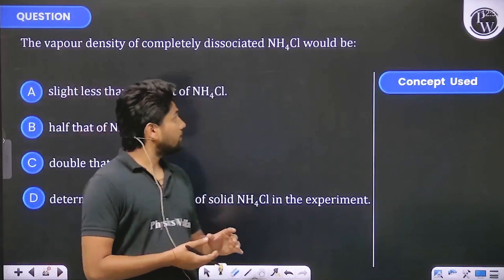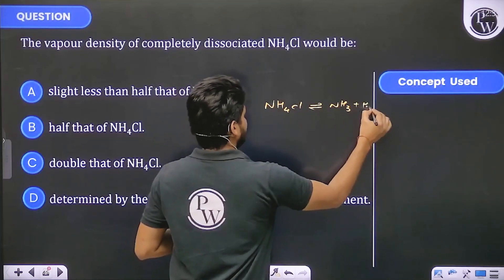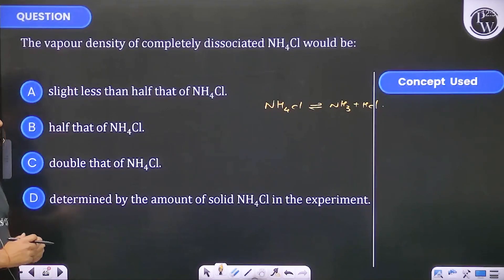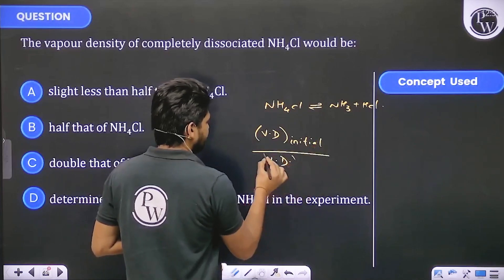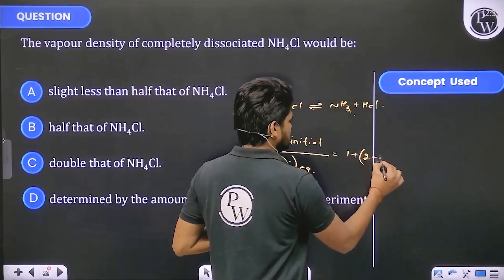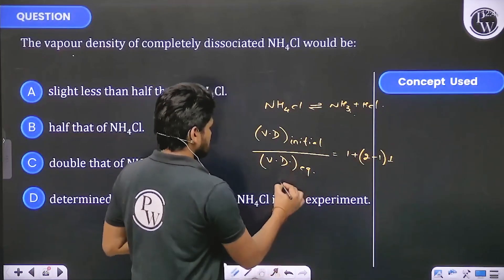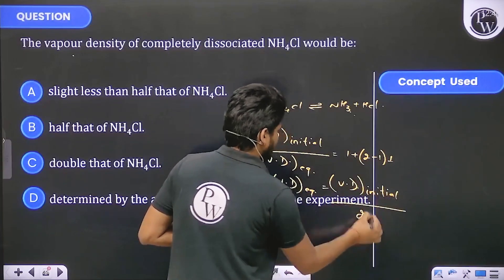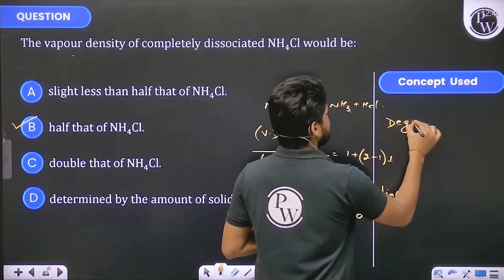The vapour density of completely dissociated&nbsp;NH4Cl would be...